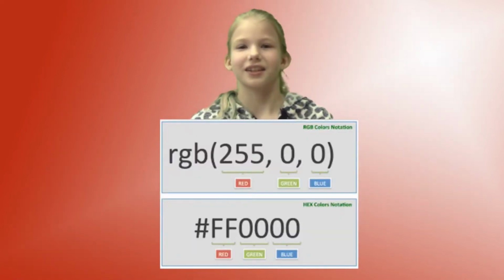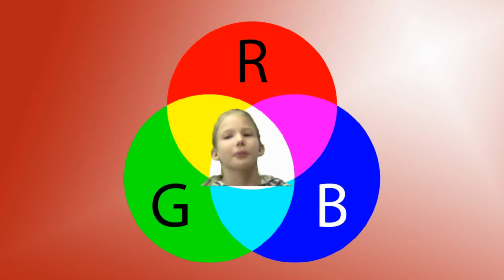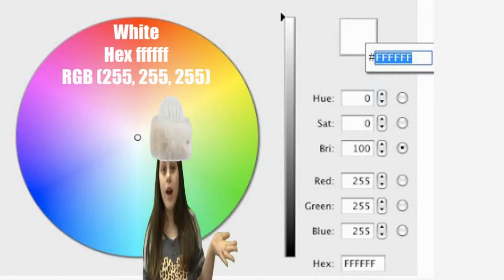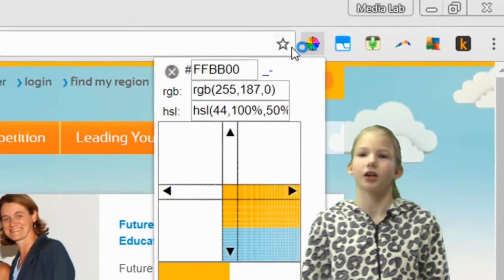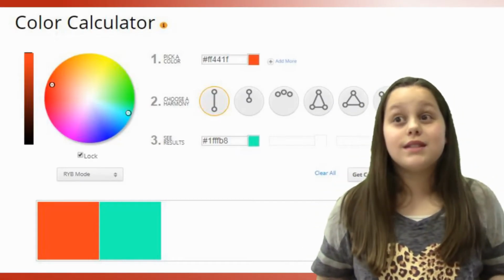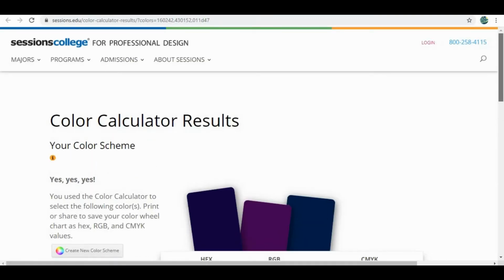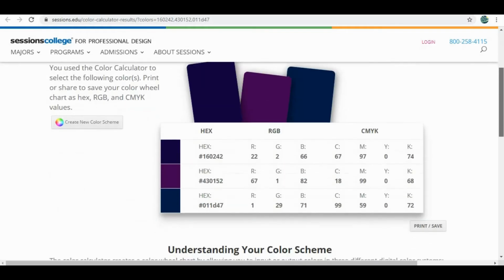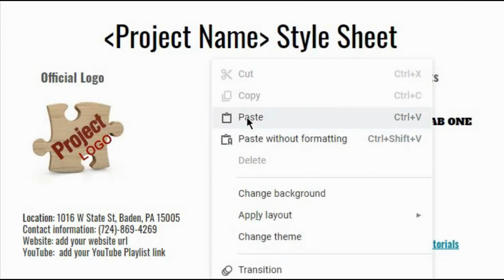Baden Dreams Logo Making Colors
Baden Dreams here with our second video tutorial on making your very own logo!

You can find out more at their website Badendreams.com

This project is made possible by a Grow a Generation Research Fellowship at Baden Academy Charter School.  Baden Academy is a public charter school in Western PA works to inspire personal excellence. They cultivate the inherent gifts and talents present in all children by providing a curriculum which integrates the arts and sciences in a highly interactive, hands-on environment.